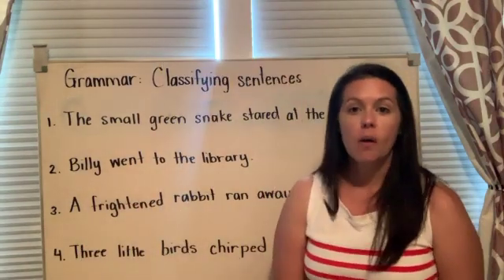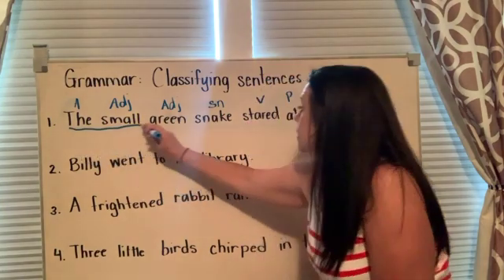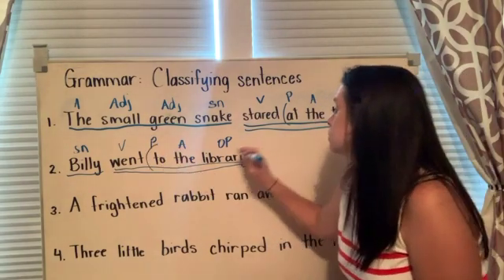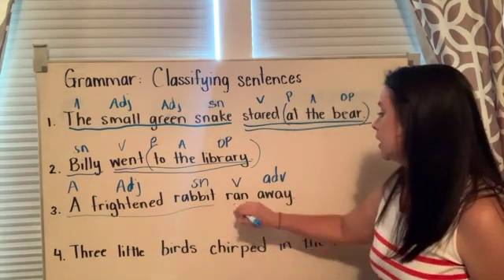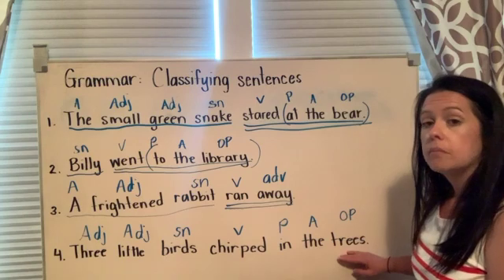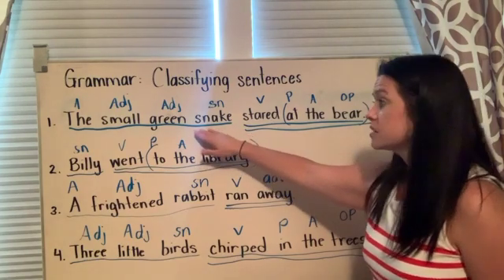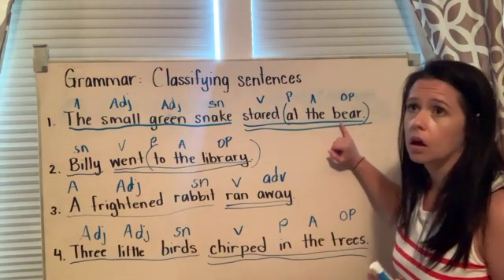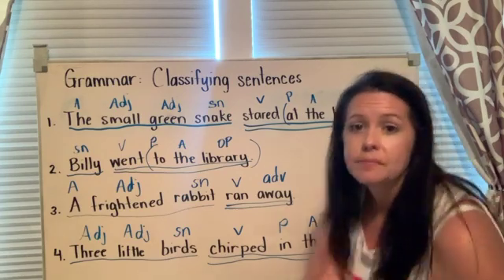1st Grade: Grammar Week 3 Classifying sentences